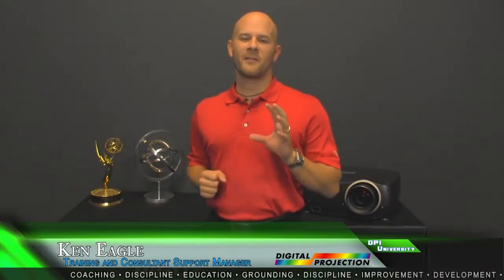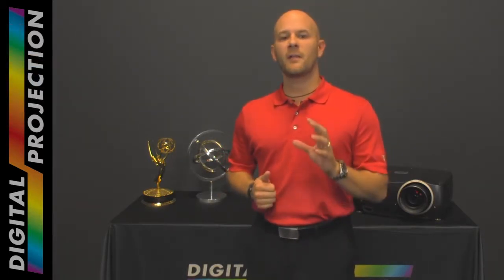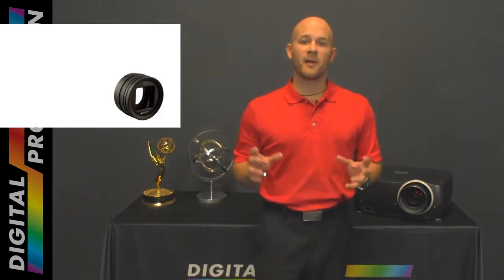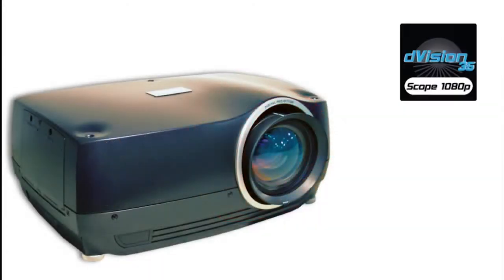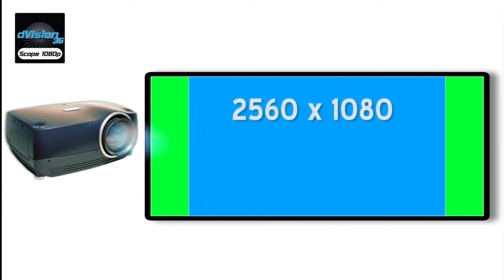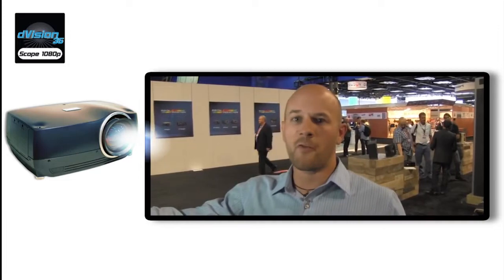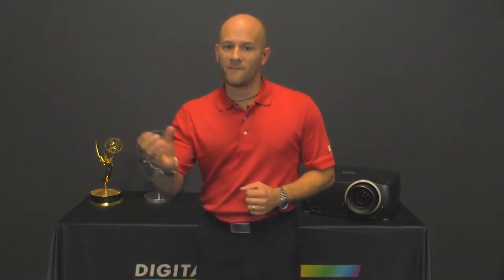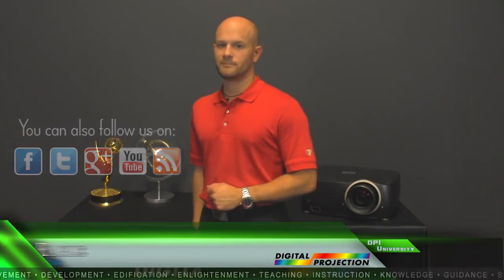Digital Projection dVision Scope 1080p